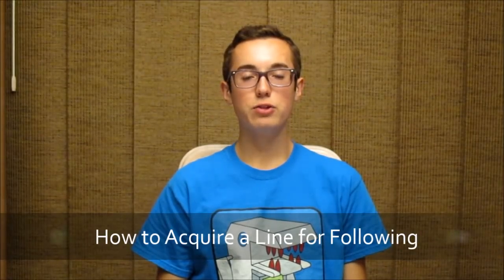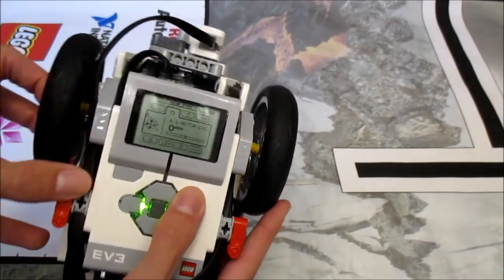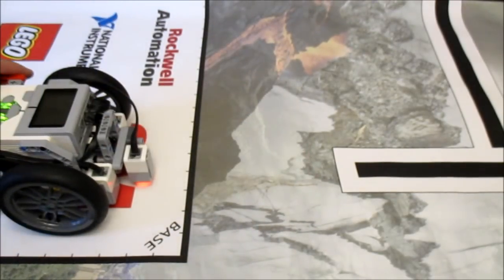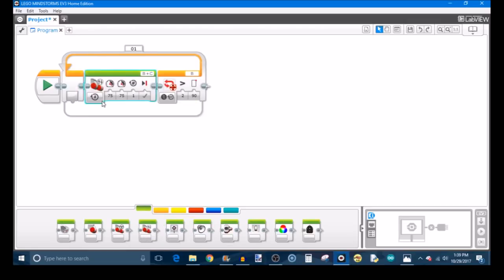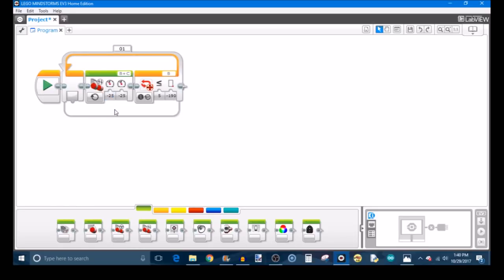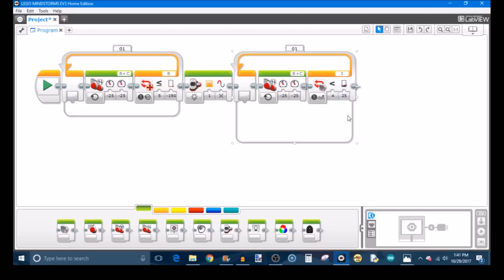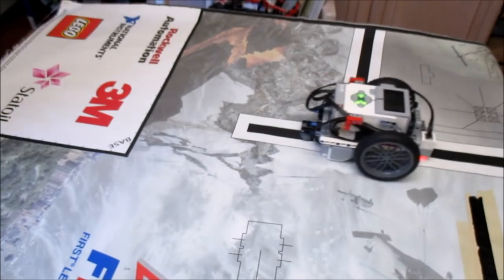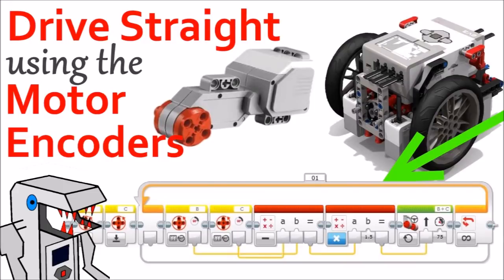Program your FLL Robot to Acquire the Line for Line Following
This tutorial is a must-see for all FLL teams! What if you want your FLL robot to use an EV3 line following program, but the line you want to follow is some ways away from your Base? By now you likely know how to program many different EV3 lone followers. This week, I will teach you how to program your FLL robot to navigate to  and acquire the line on the mat so you can employ your line follower and move on to the rest of your program.